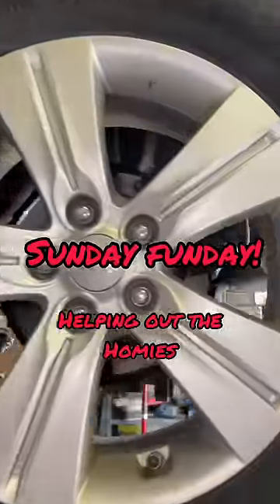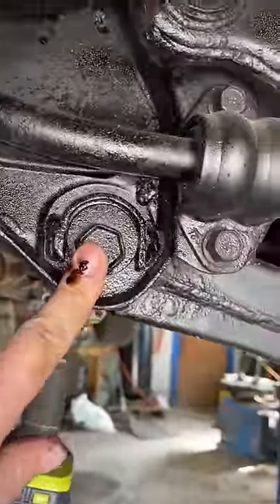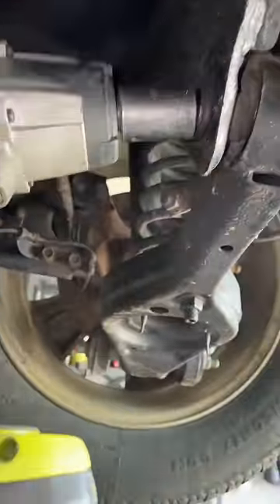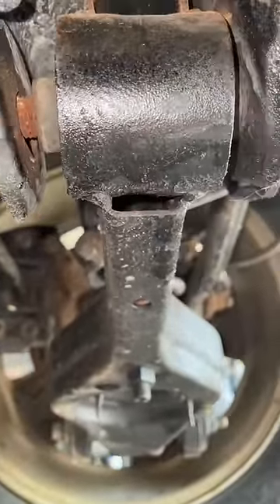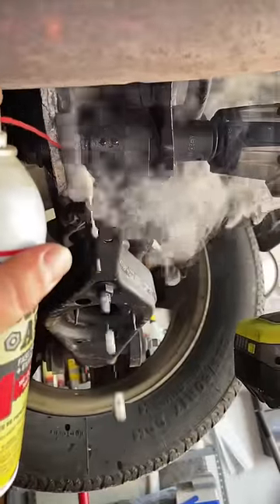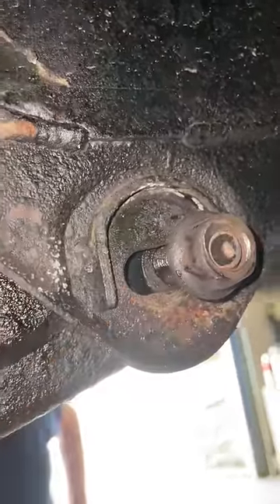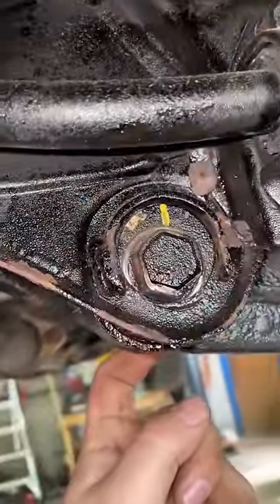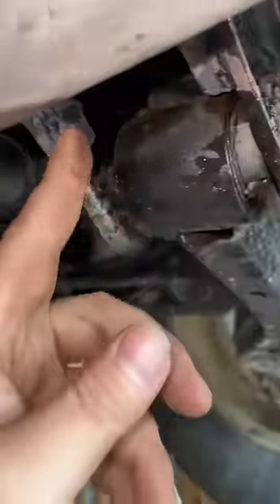Vehicle can’t be aligned problemo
oof!